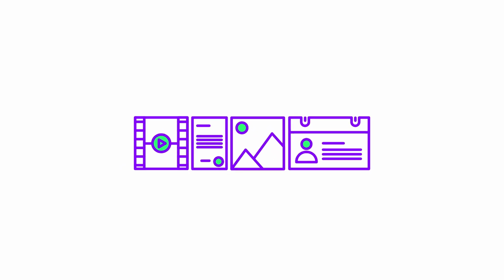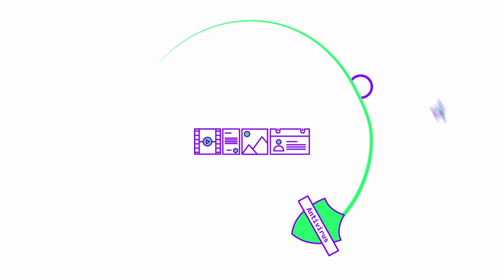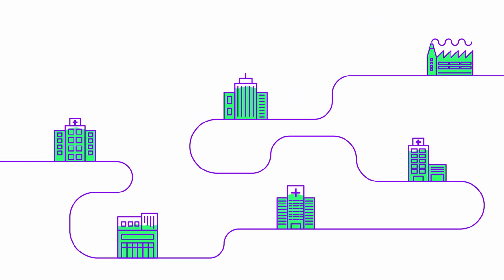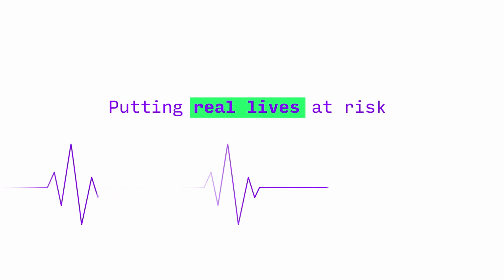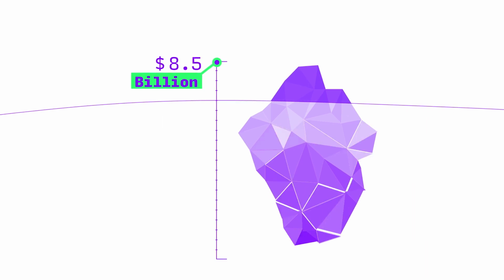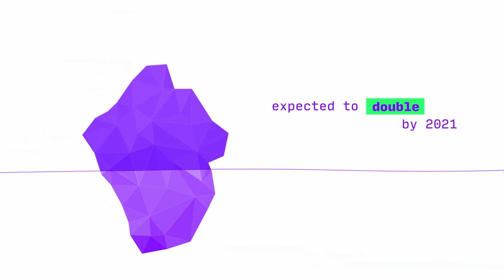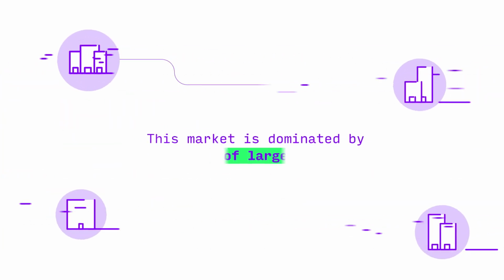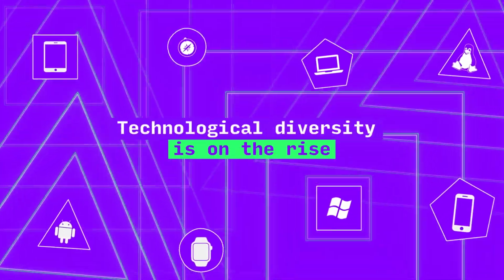Introducing PolySwarm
PolySwarm is the first decentralized marketplace where security experts build anti-malware engines that compete to protect you. Think Bitcoin, but instead of mining, a global community of anti-malware experts converge and work together to best detect today’s threats.

In doing so, PolySwarm incentivizes rapid innovation in the $8.5B/yr cyber threat intelligence space with precise economic instruments that reward a global community of security experts for timely and accurate malware identification.

Today’s anti -virus and cyber security market is dominated by single-vendor offerings which often miss emerging threats. PolySwarm brings enterprises, consumers, vendors and geographically-diverse security experts together into a single marketplace for more complete threat detection. Experts craft and maintain competing software “micro-engines” that quickly identify the latest threats, attempting to outperform their competition. PolySwarm’s “Proof of Work” is threat detection accuracy: the market rewards experts who are best able to defend enterprises and end users.